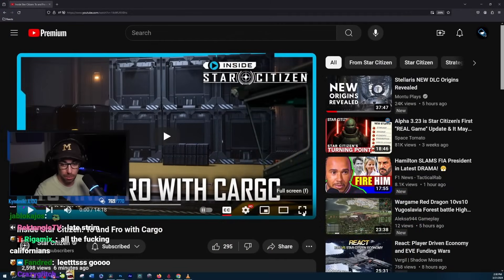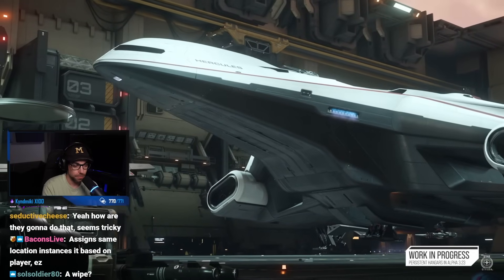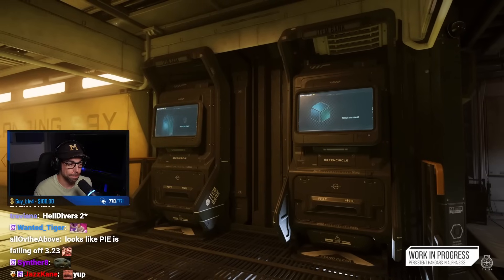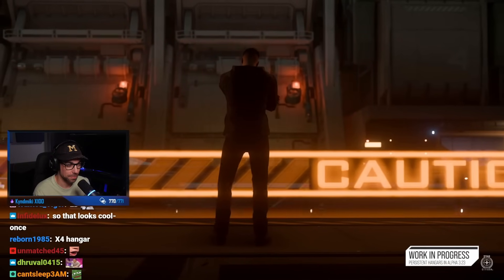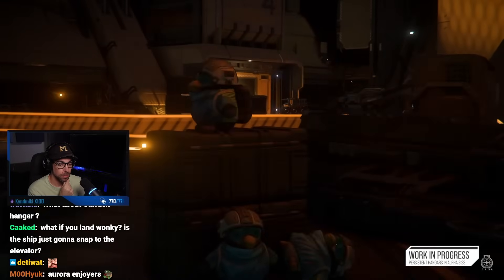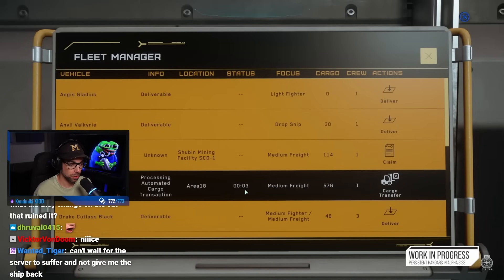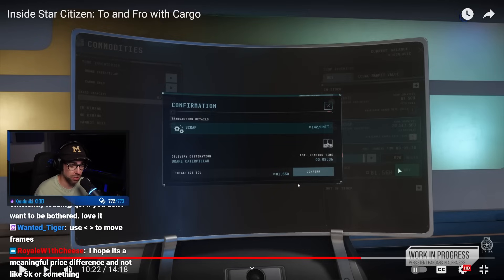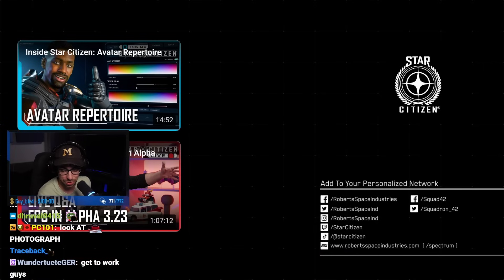SaltEMike Reacts to Inside Star Citizen: To and Fro with Cargo